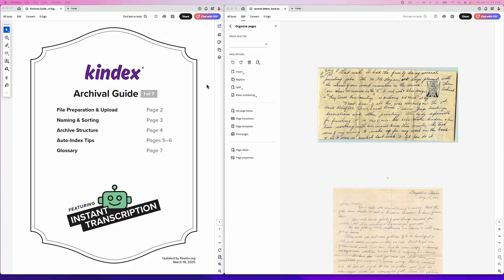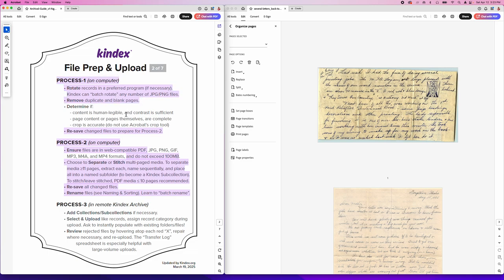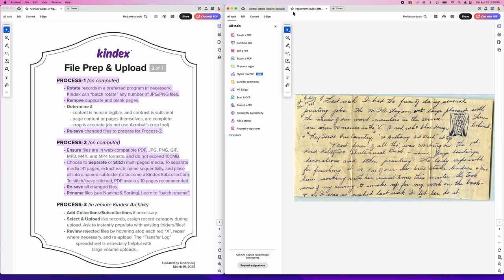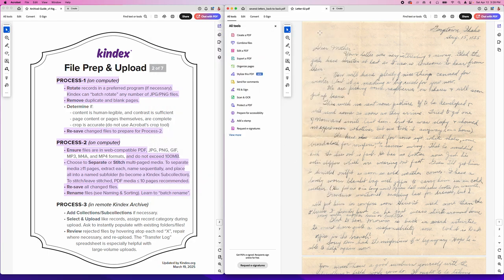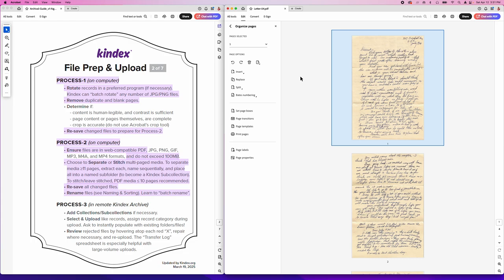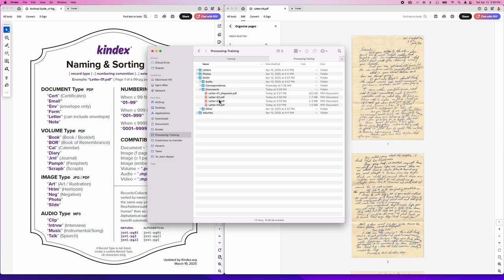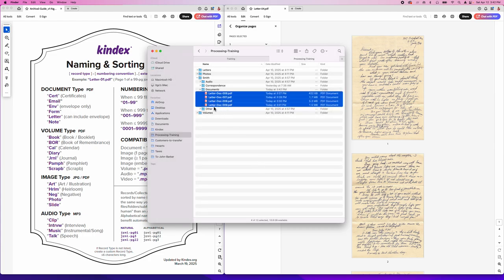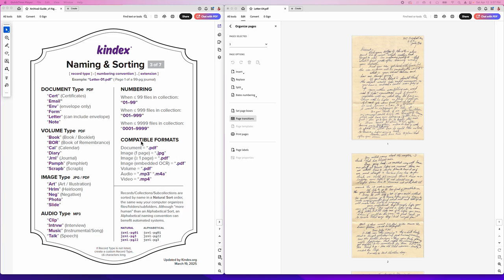Processing files for a Kindex Archive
This covers how to prepare files before upload them into a Kindex Archive, particularly PDF file separation, stitching, renaming, batch renaming, and file saving. This presentation uses Adobe Acrobat Pro, and some built-in features found in Apple's Operating System OS 12.6.3, and later.